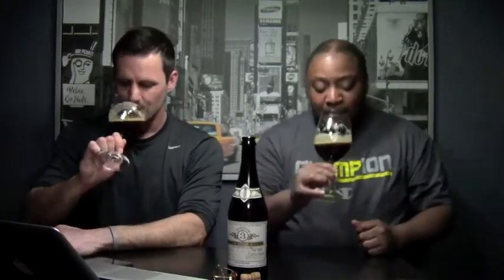Boozerevooze Episode #127 Stingo English Ale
Stingo
English Style Ale
SmokeStack Series
Boulevard Brewing Company
8.5% ABV